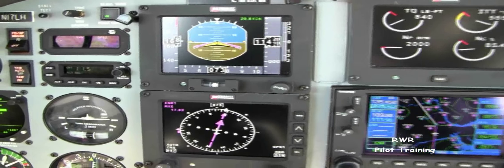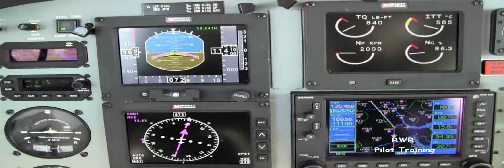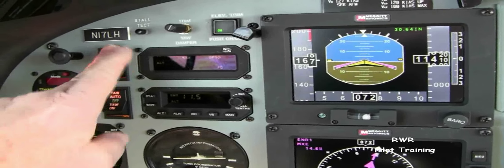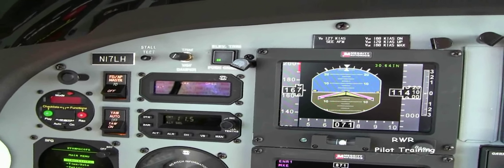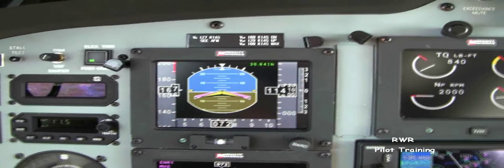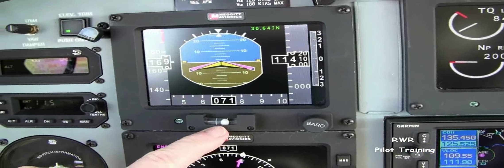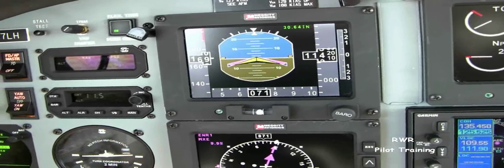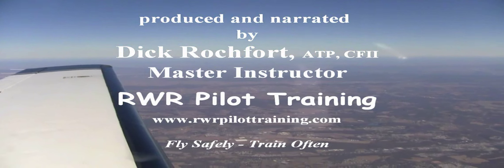PA46-500T Meridian Yaw Damper-Trim Adjust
A 3 minute video which describes the proper method for adjusting the yaw damper vernier in the PA46-500T Meridian aircraft. It is produced and narrated by Master Instructor Dick Rochfort who provides training, relocation and other related services related to the PA46 M Class Piper aircraft.